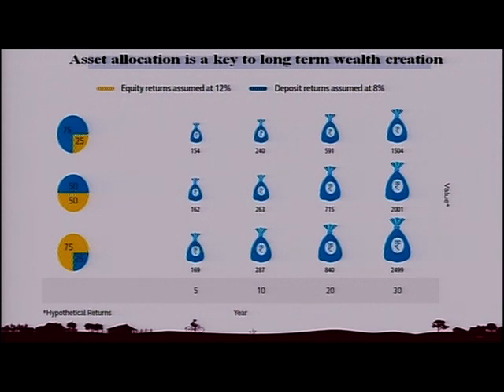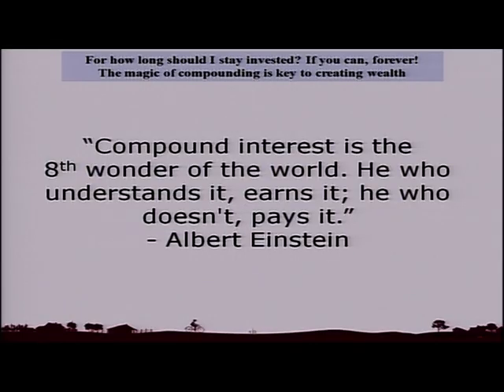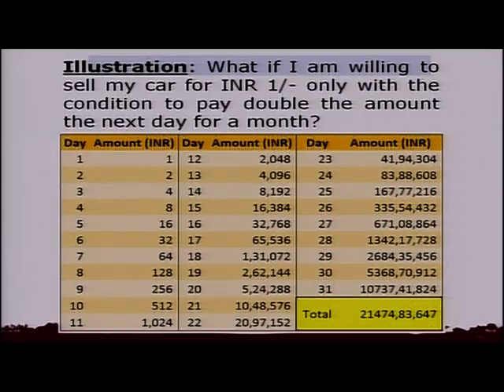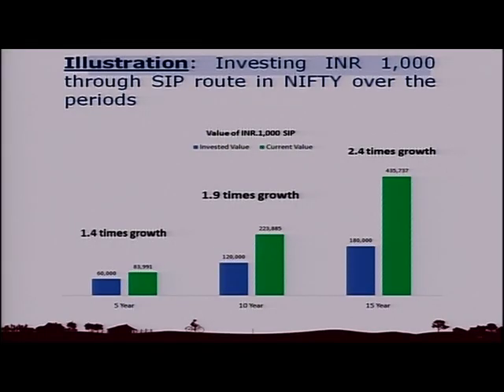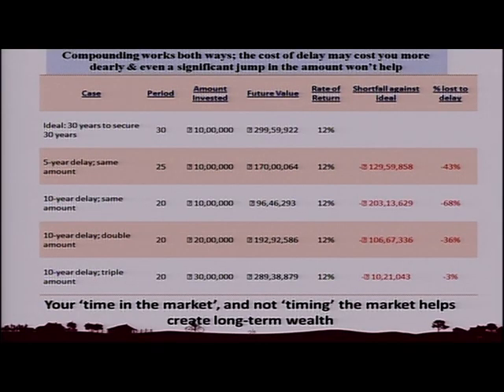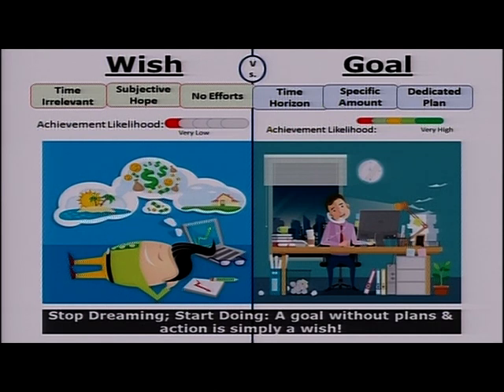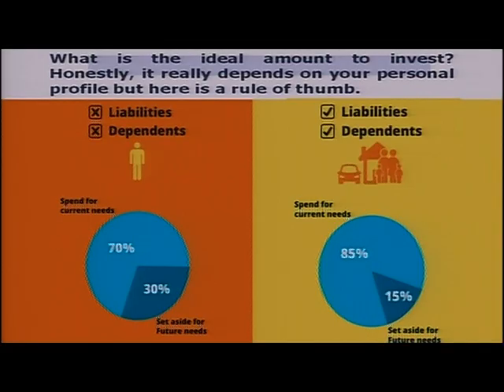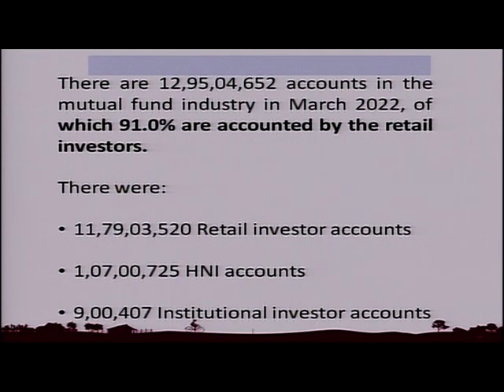Episode 22 Part III: Importance of financial planning in current scenario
Topic : Importance of financial planning in current scenario
Resource Person: Sh. Gurusharan Rai Bansal,
CEO & Chief Sales & Marketing Officer, India Post Payment Bank
Live Streamed on Friday, June 23, 2022, 3:00 - 4:00 PM